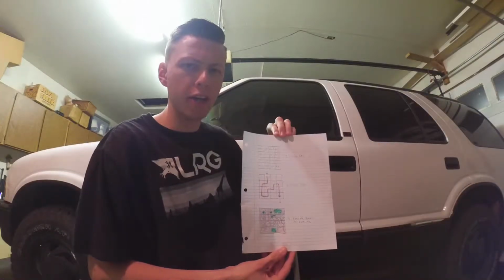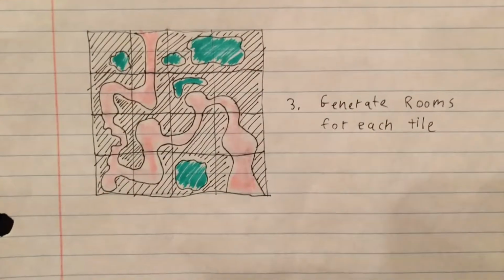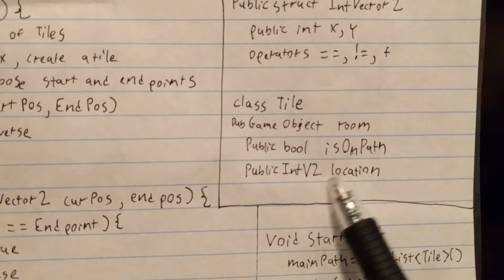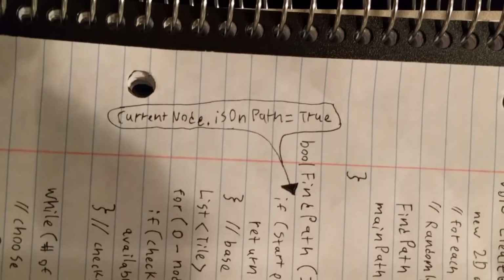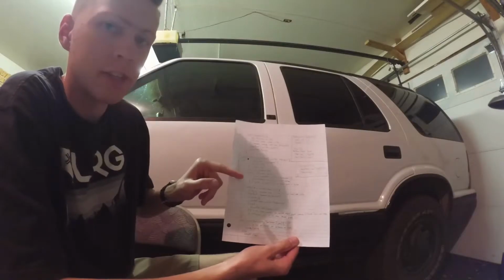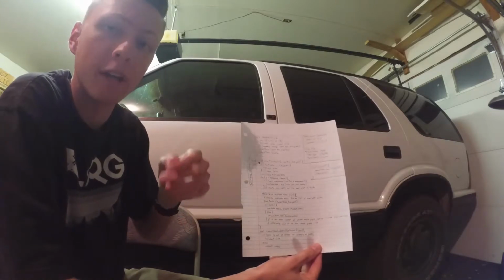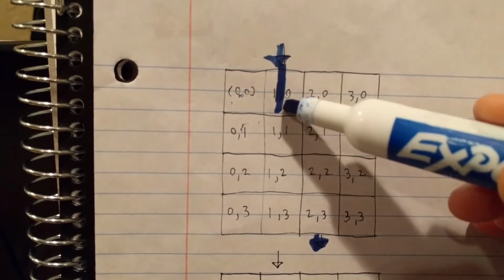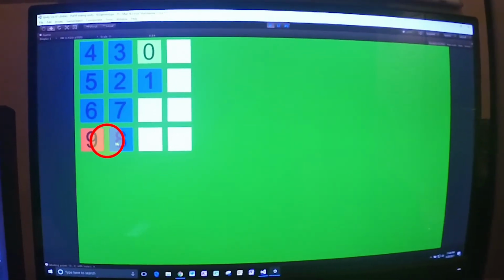Simple Procedural Generation - Game Development VLOG ep. 19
Today I give you an in depth look at how my game does procedural generation for level creation.

Links:
GDC Channel: